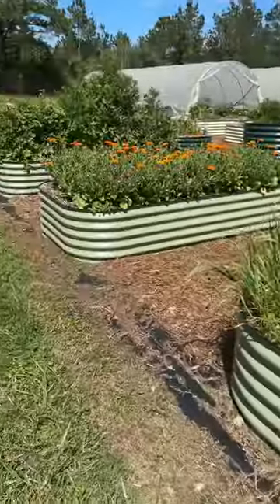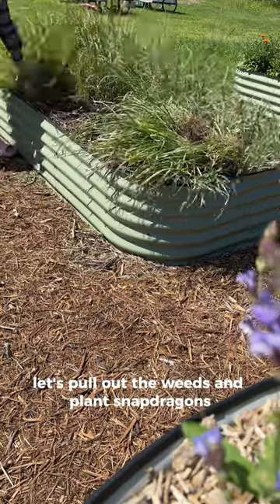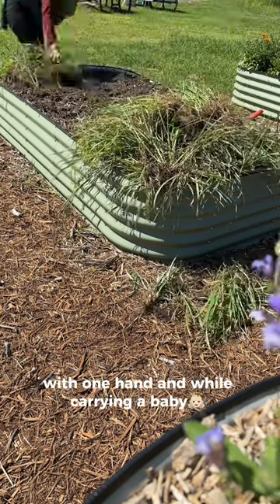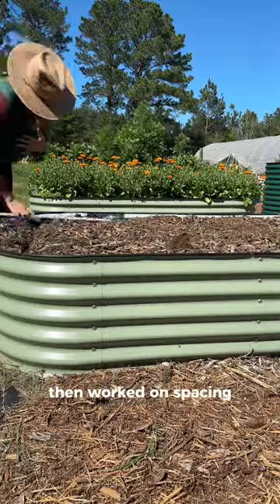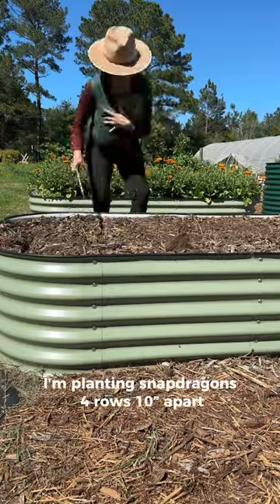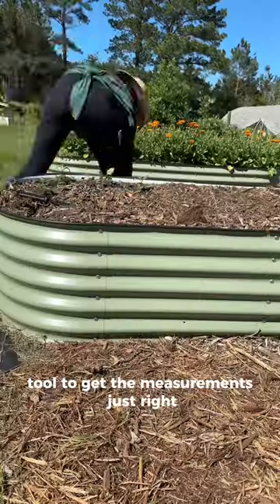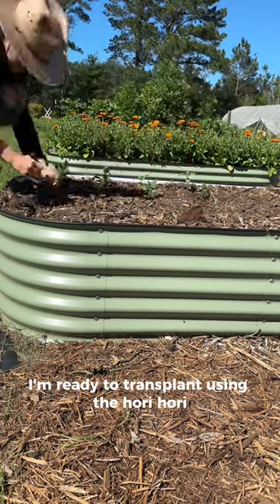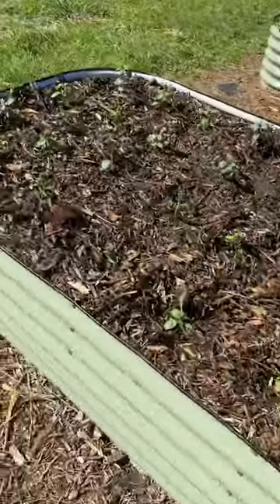Planting Snapdragons!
Cleaning up weeds and planting snapdragons!

What would’ve taken over an hour and a lot of effort took less than 30 minutes!

We neglected this bed over the winter and we finally had to reclaim it yesterday to transplant snapdragons that desperately needed to go in the ground.
We planted them in 4 rows with 10” spacing but they could go closer together.

We thought it was going to be a huge task but it wasn’t. We were able to get the job done in less than 30 minutes, with mostly one hand and while carrying a one month old baby. That’s the beauty of raised beds!

Follow Our Growth!